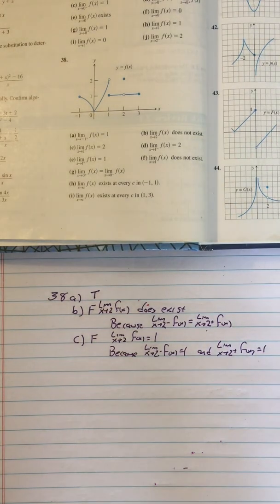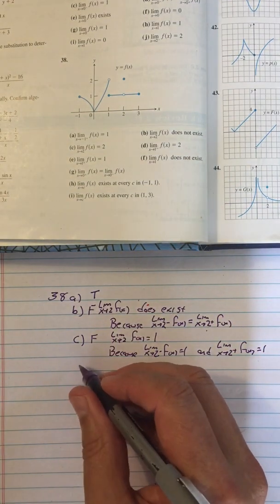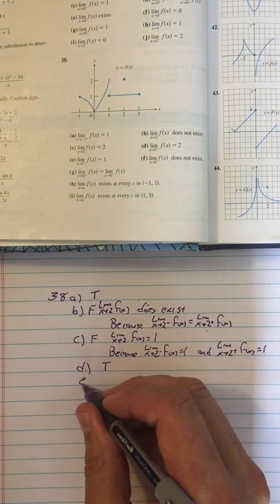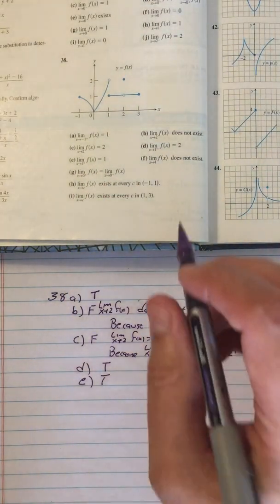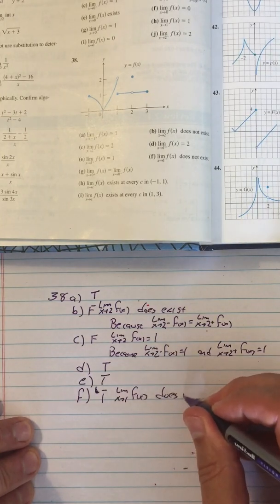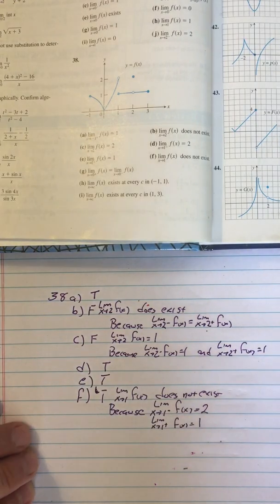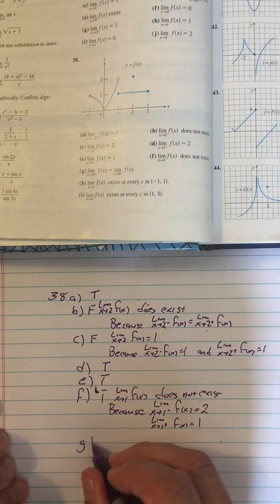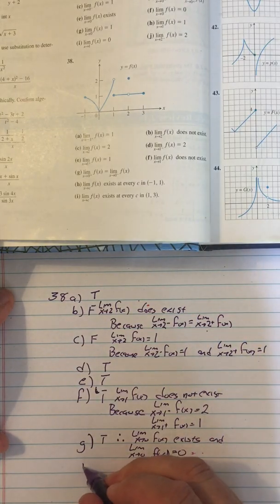Calc 2.1 Part 17